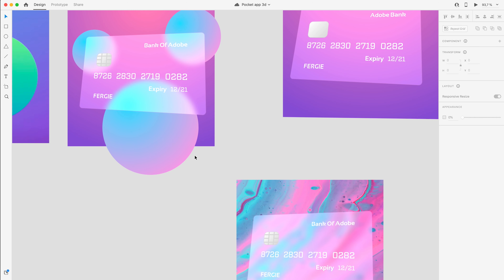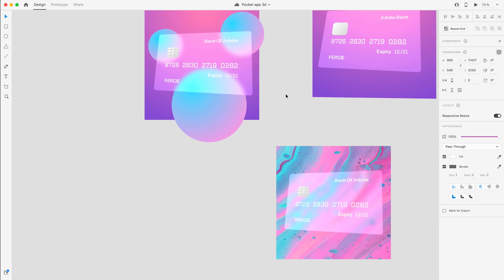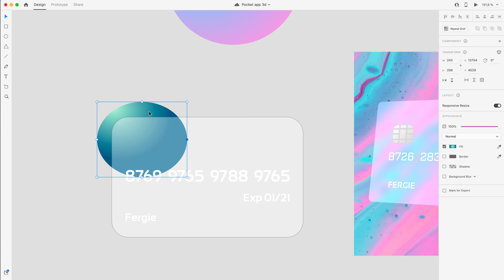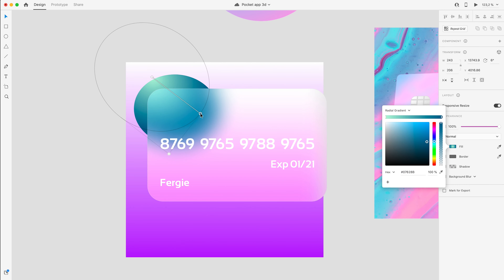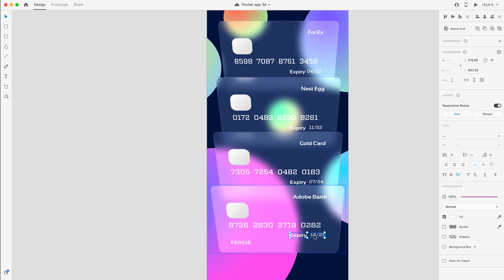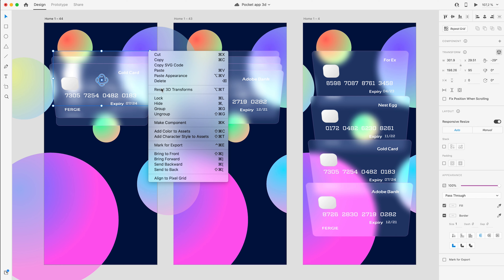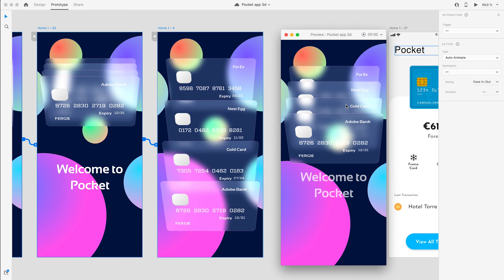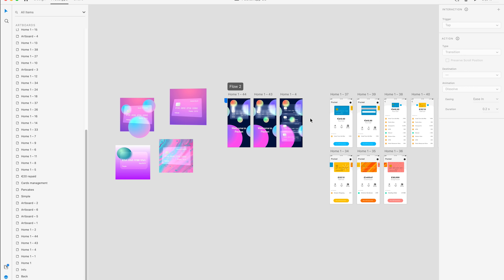ADOBE XD | Create a Glassmorphism design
I was figuring out how to create the trendy glassmorphism design in Adobe XD and I thought why not screen record and share my process.

Try the new glassmorphism trend with me, creating a glass bank card for a wallet app. I will be live streaming the rest of this app design at the weekend on my Bēhance channel.